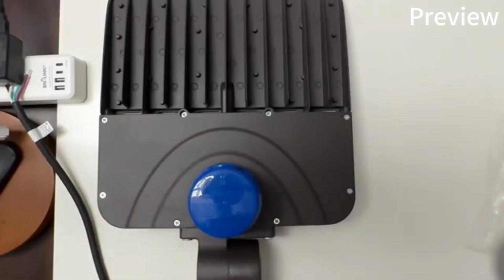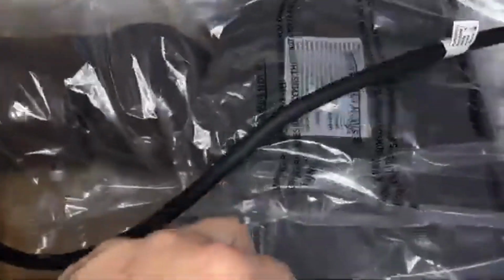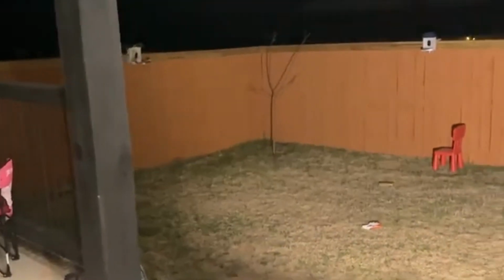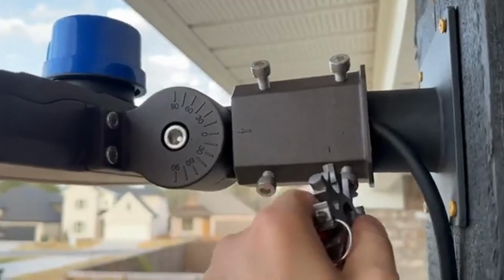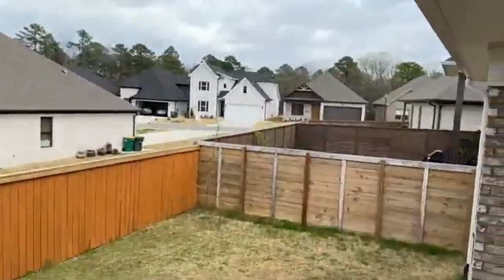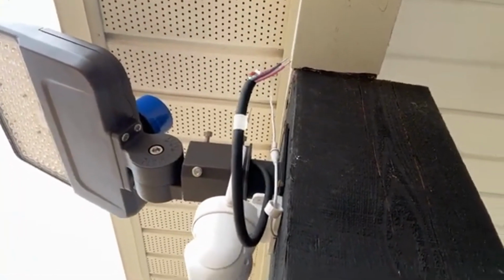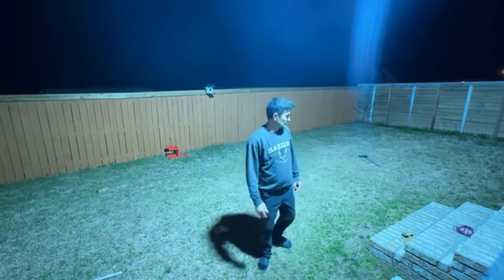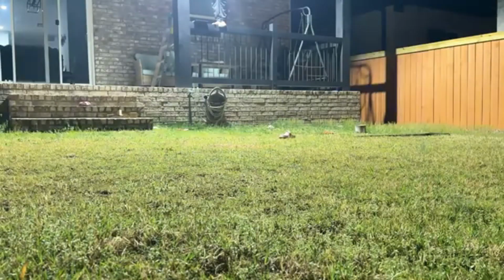Why garden lights need sensors?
• Optics of Type III and Type IV available on request;
• High-transmittance and anti-UV Polycarbonate lens;
• Excellent thermal management design;Led Shoebox Light
• Die-casting aluminum with polyester powder coat finish;
• IP66/IK08 rating for outdoor usage;Led Shoebox Light
• Easy installation and low maintenance;Led Shoebox Light
• Energy savings, no UV and IR radiations, emits low heat;
• Optional light-controlled and microwave induction function
• UL/ETL/cETL/FCC/CE/RoHS approval;
• 5 years warranty